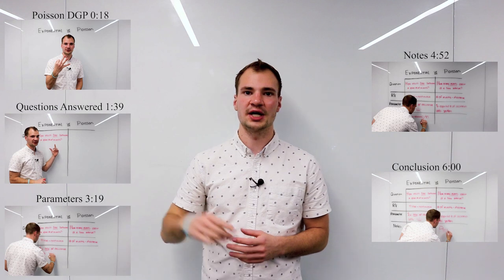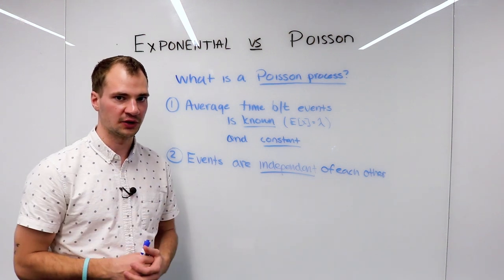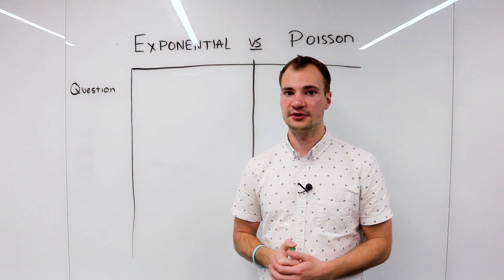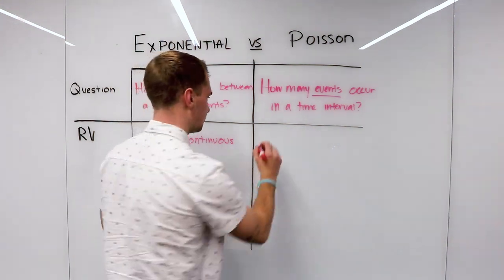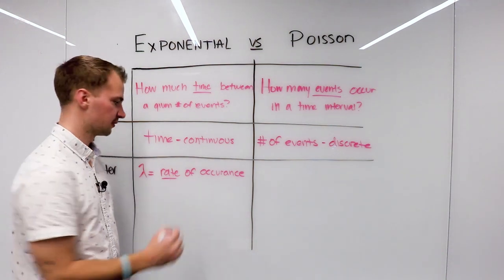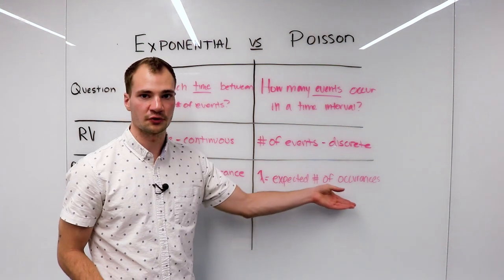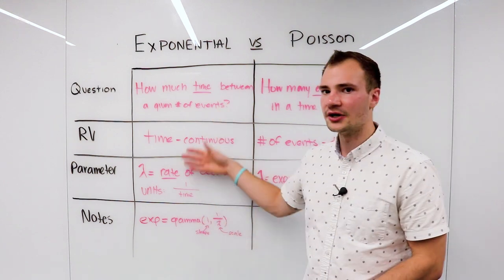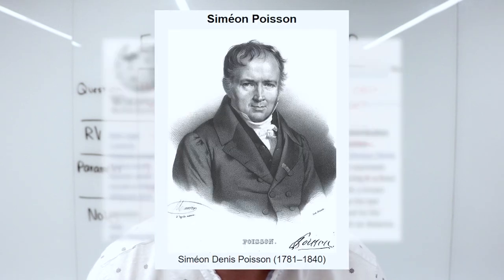Understanding Exponential vs Poisson Distributions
In which we discuss what a Poisson data-generating process is, the similarity in the"questions" each distribution answers, their similar parameters, and finally two interesting notes on the exponential distribution itself.

0:10 Poisson Data-Generating Process Intro
0:40 Memoryless
1:00 estimating the binomial
1:40 Questions answered by each
2:19 Random Variable of each
3:20 Parameters of each
4:55 Exponential is Gamma
5:17 Exponential is geometric
6:04 conclusion

If you found this helpful, please consider sharing with a classmate. Also please consider leaving a comment with requests for future videos or comments about this one.